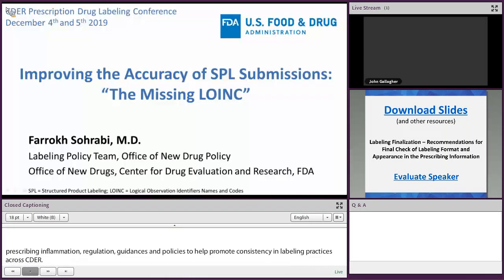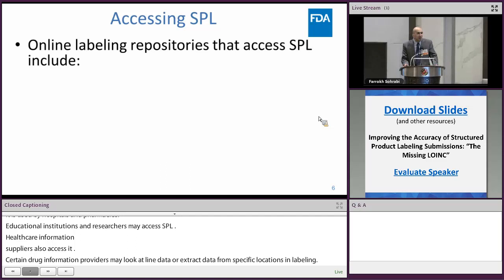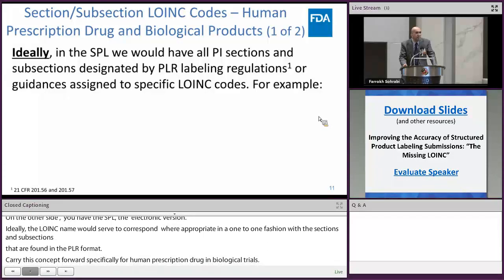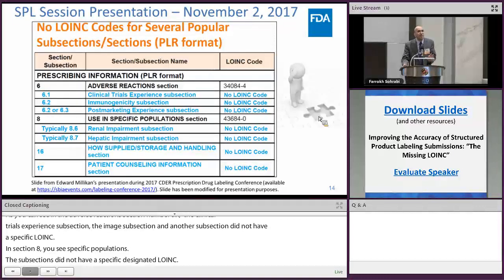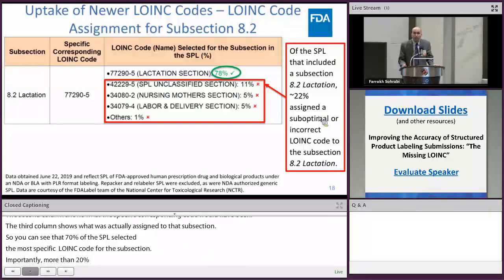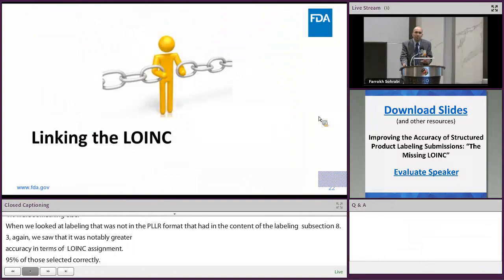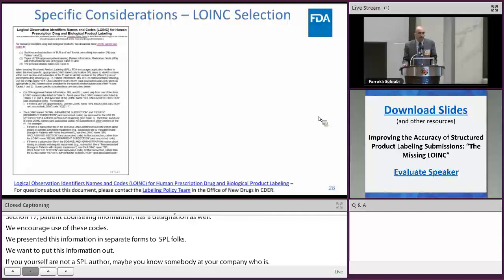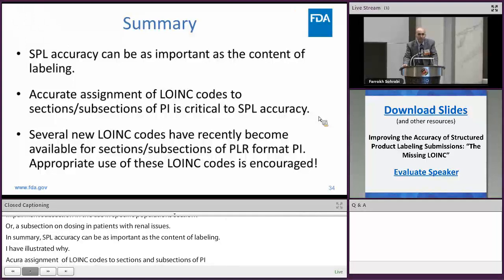Improving the Accuracy of SPL Submissions “The Missing LOINC” (9of19) PDL – Dec.4-5, 2019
Dr. Frank Sohrabi from the Labeling Policy Team in CDER’s Office of New Drugs Policy reviews downstream users of SPL, accessibility of SPL, and the importance of SPL accuracy. He discusses the role of LOINC in SPL accuracy, and why accurate assignment of sections/subsections of the PI in SPL using LOINC is important. Dr. Sohrabi also identifies some challenges with accurate LOINC assignment in SPL and describes a resource intended to improve accuracy of LOINC assignment in SPL (“the LOINC document”).